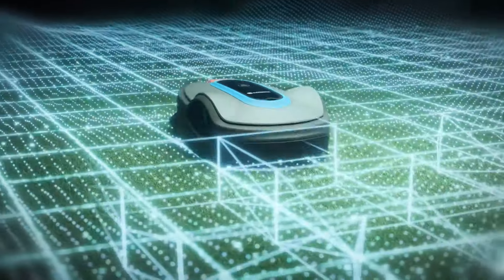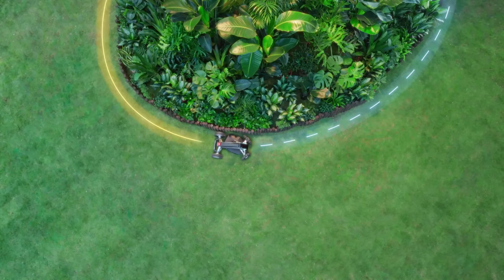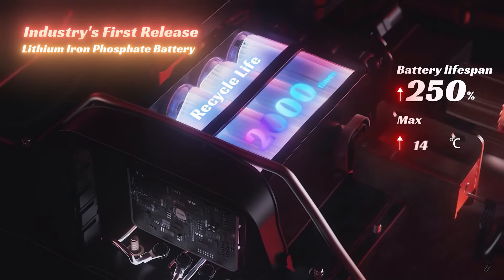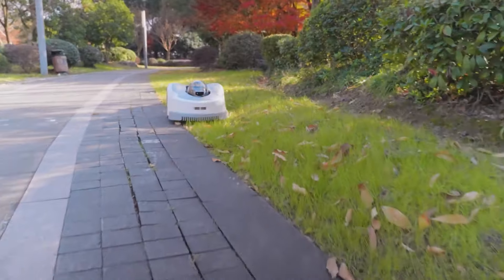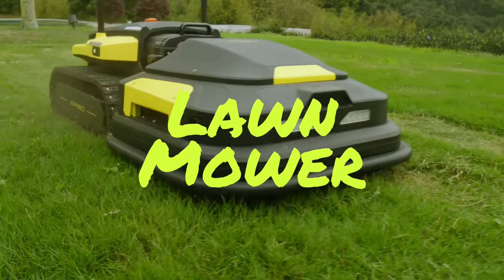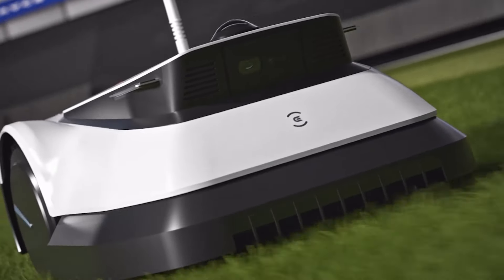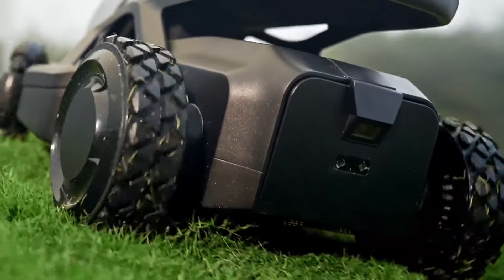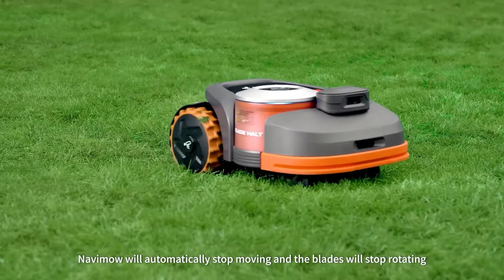10 Innovative Robot Lawn Mowers for Autonomous Lawn Care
With the fast-evolving technologies, lawn care has never been easier, and these 10 robot lawn mowers will handle this chore for you!
We will explore some of the most amazing robotic lawnmowers packed with high-tech features, innovative solutions, and even artificial intelligence to better understand the environment and mow your backyard lawn perfectly.

Video includes:
1. EcoFlow Blade
2. Joybee K2
3. Mammotion Luba
4. Novabot
5. Gardena Sileno
6. Yarbo
7. Ecovacs Goat GX-600
8. Kowoll M28E
9. Airseekers Tron 360
10. Segway Navimow